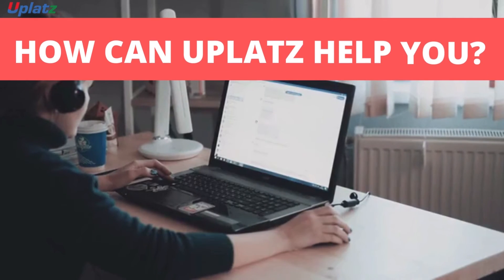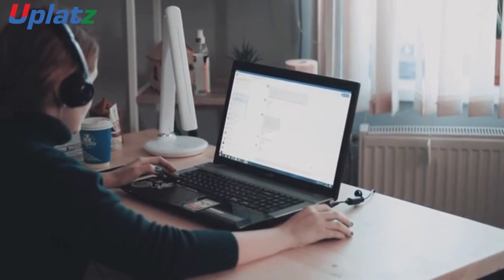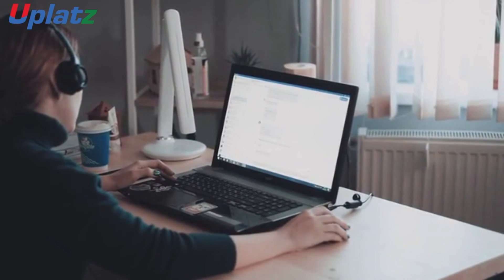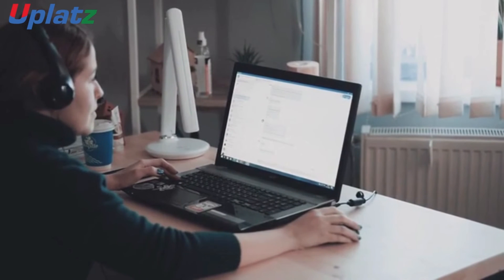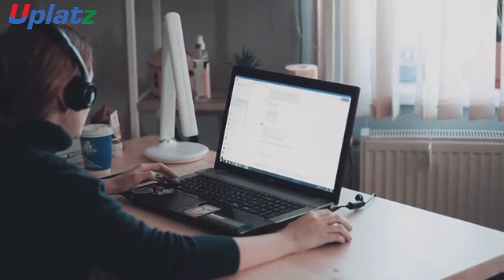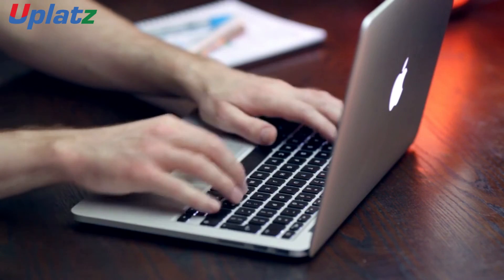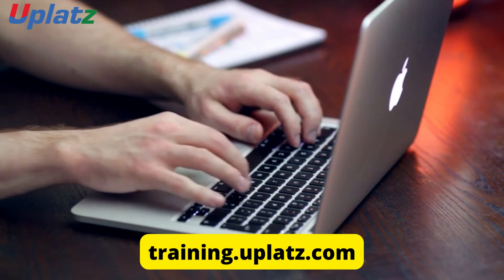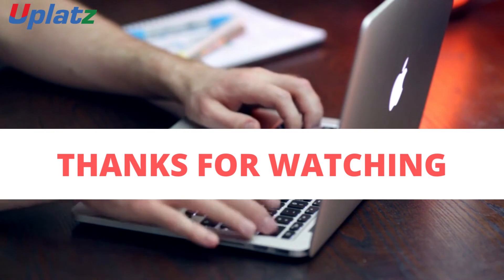Build a Career in Hardware Engineering | Key Skills & Responsibilities of Hardware Engineer | Uplatz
| In this video session by Uplatz, it will be explained that

-- What is Hardware Engineering?
-- What are the skills required to become Hardware Engineer?
-- What should you learn to become Hardware Engineer?
-- What are the roles and responsibilities of Hardware Engineer?

Hardware professionals deal with various hardware components such as chips, computer systems, motherboard, processor, RAM, circuit boards, modems, external hard disks, printers and keyboards. So, in order to be successful in this field, they must have knowledge of all these components of hardware. The Hardware technician's primary responsibilities include the assistance, maintenance, and monitoring of the company's computer systems. They must track all documentation of hardware failure, installation, repair, and replacement.

What is Computer Hardware Engineering?
Computer hardware engineers research, design, develop, and test computer systems and components such as circuit boards. Computer hardware engineers research, design, develop, and test computer systems and components such as processors, circuit boards, memory devices, networks, and routers. A hardware engineer is a professional who works with hardware in various stages, from design to maintenance. The hardware engineer has to know how to work with things such as circuits, components and integrated circuits.

Computer hardware engineers are technology professionals who lead the research, development, design and testing of computer systems. They work with the components necessary to make computer systems function, like circuit boards, memory systems and networks. Hardware Engineering is the process of designing, developing, testing and producing computer systems and various physical components related to computer systems.